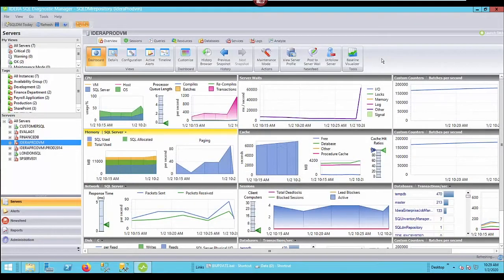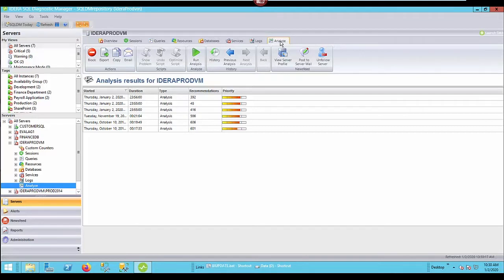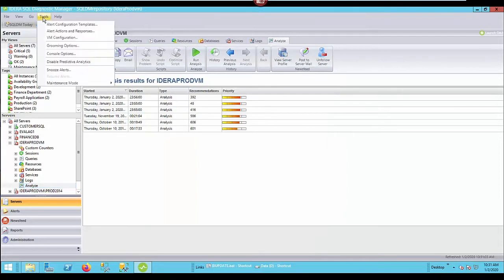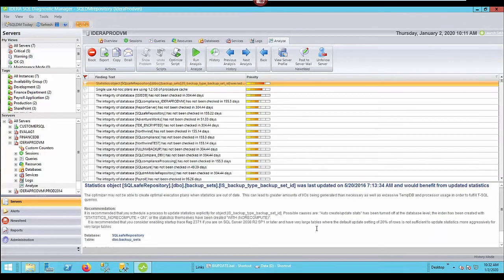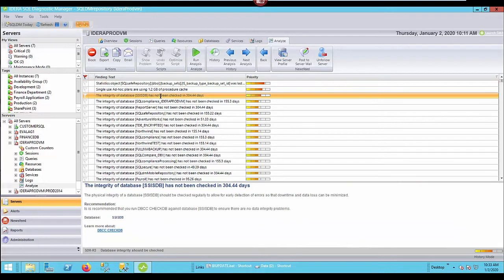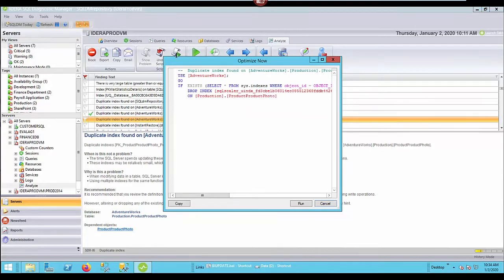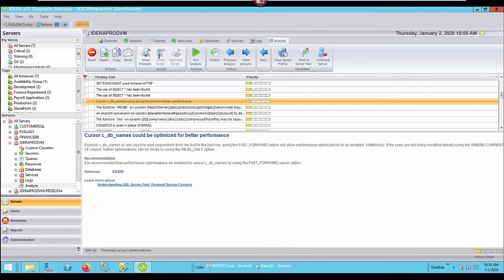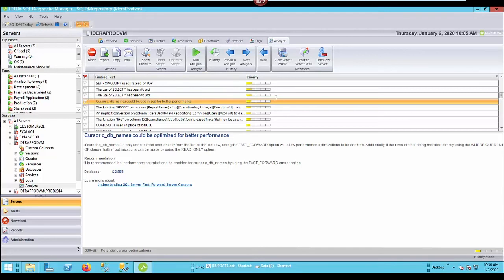Running Prescriptive Analysis with SQL Diagnostic Manager for SQL Server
With SQL Diagnostic Manager, run prescriptive analysis to tune the performance, security, and disaster recovery of SQL Servers. Watch how to in this video.

Grow your business by maximizing the availability and performance of your SQL Server databases with robust diagnostics, intelligent alerts, and expert recommendations with SQL Diagnostic Manager for SQL Server.